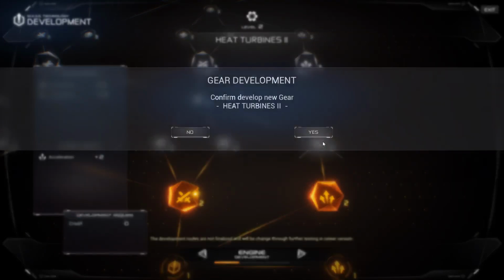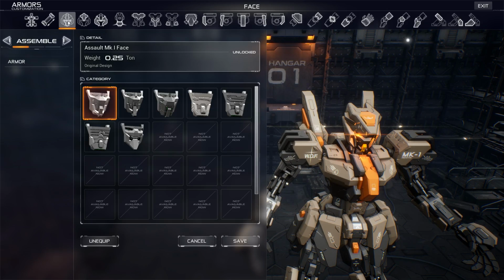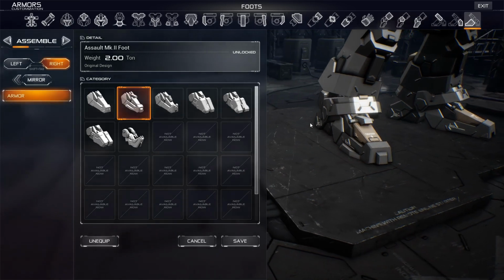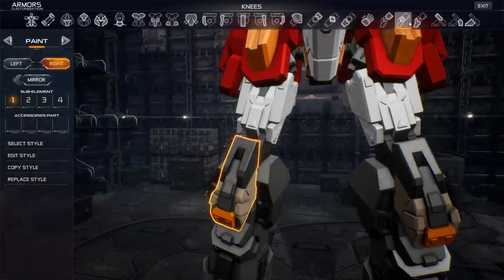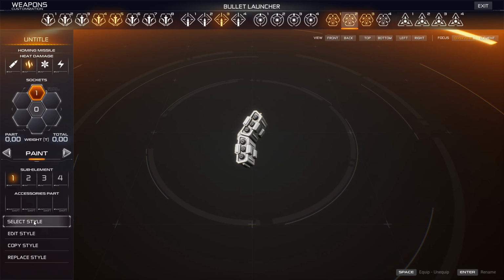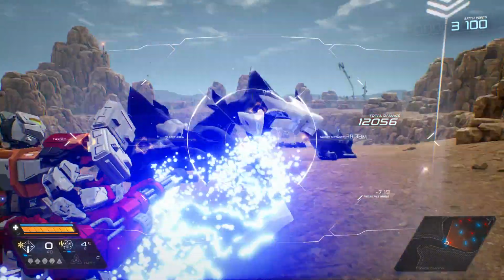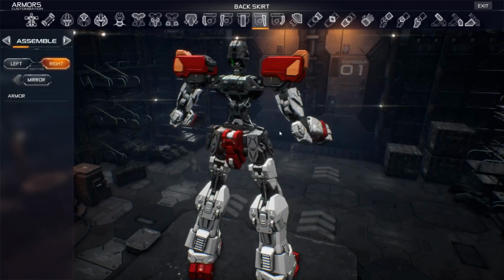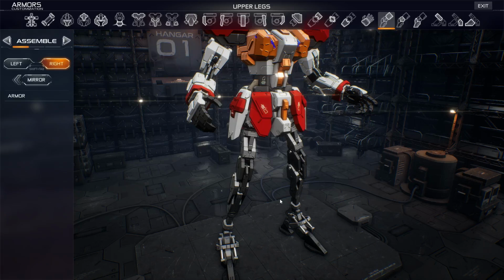Heavy Arms, Skeleton & Leo - M.A.S.S Builder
This stream, I show Stoo mass builder and he has a laugh with it, while I also make up the Heavy Arms and the Leo frames, and we also play as the bare Skeleton frame.